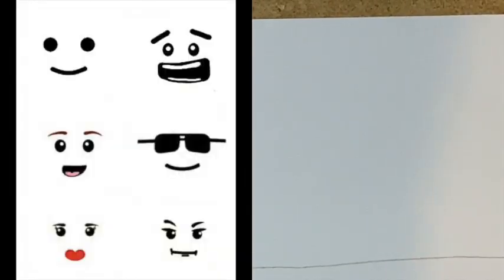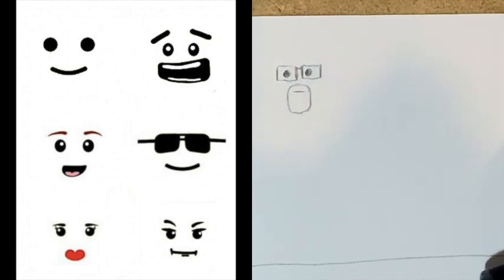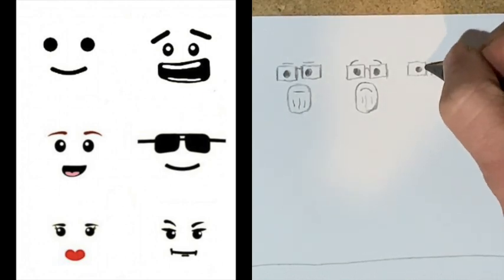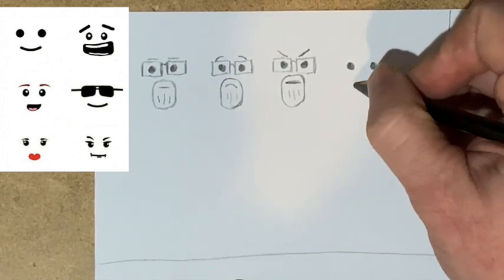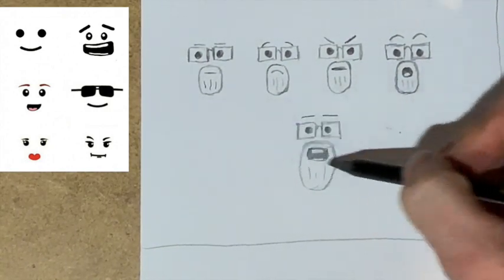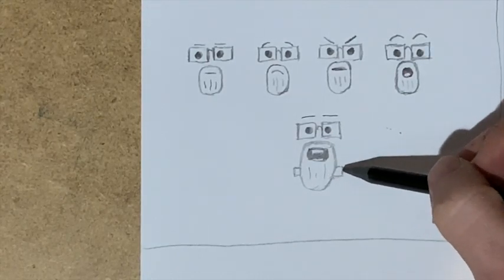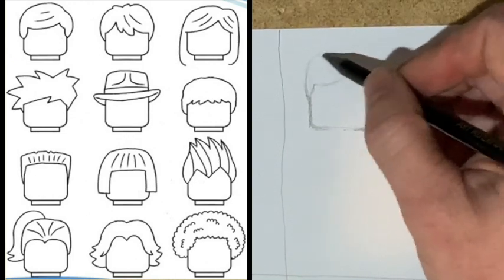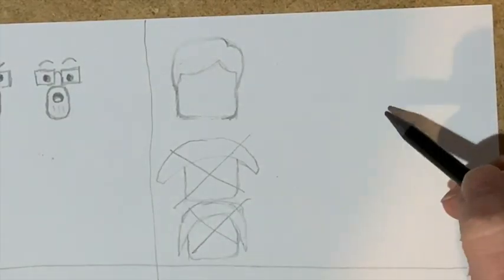Lego Self-Portrait Project: Faces and Hair